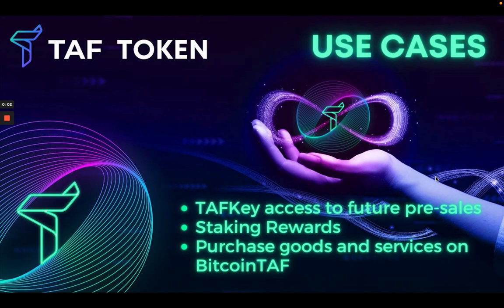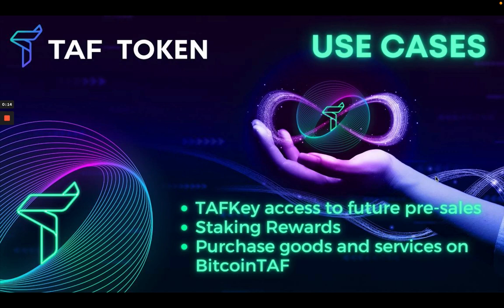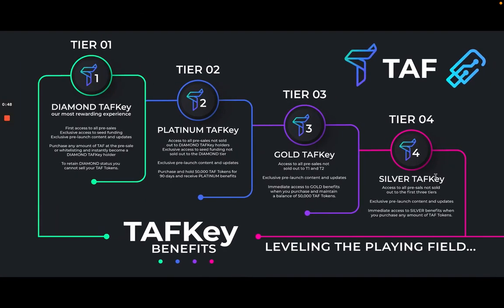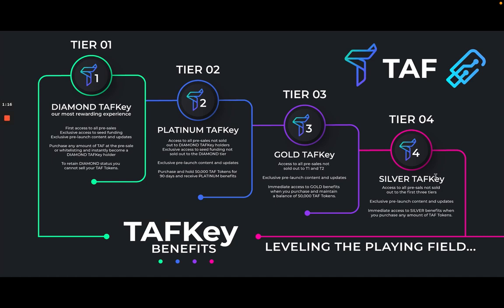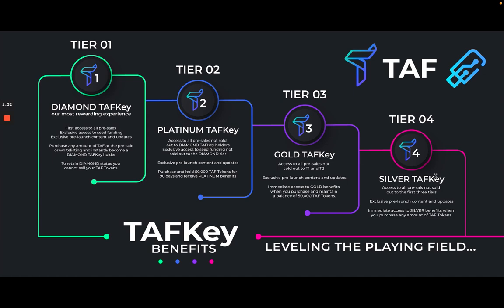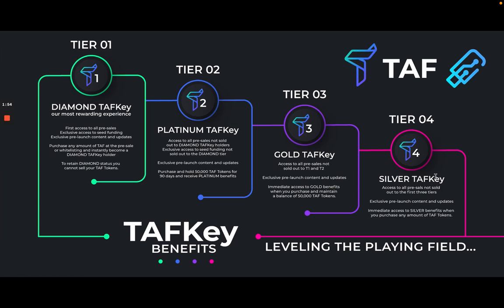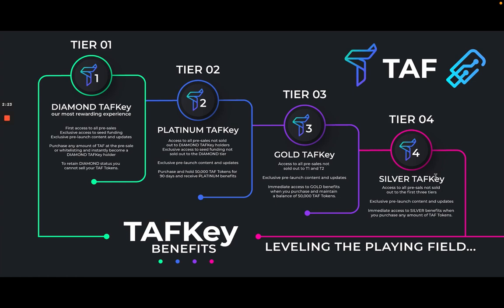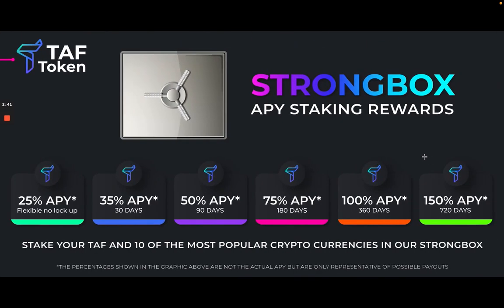TAF USE CASES & BENEFITS